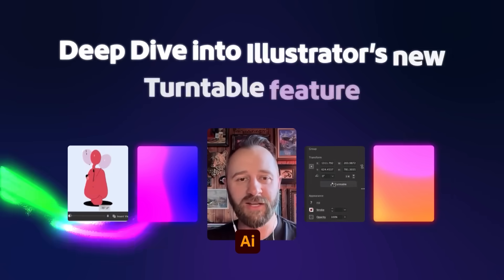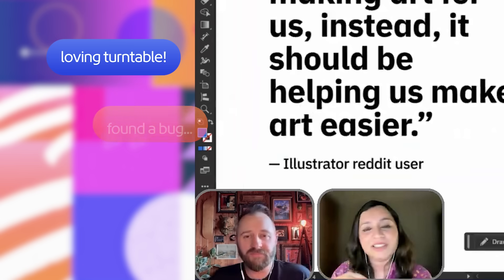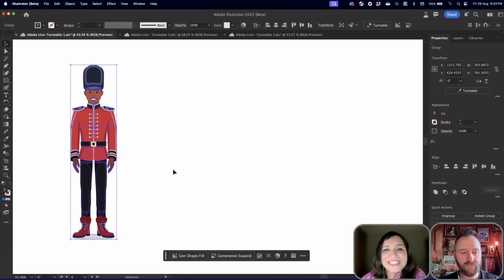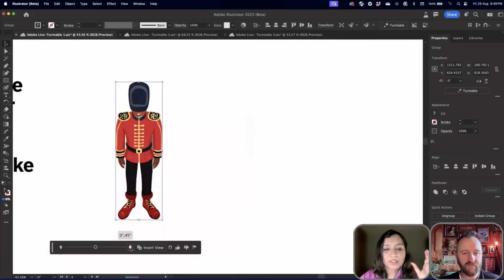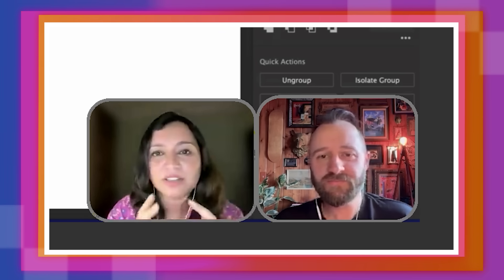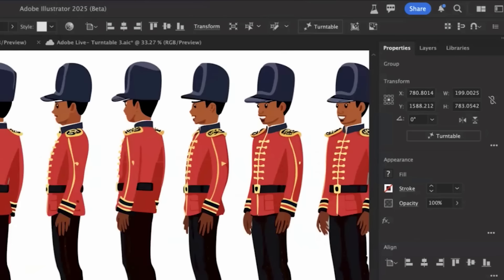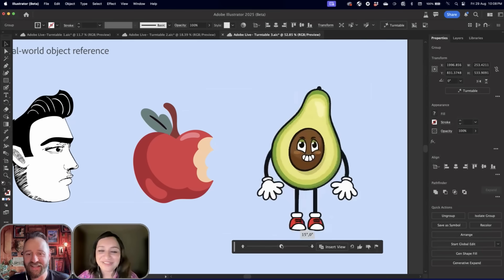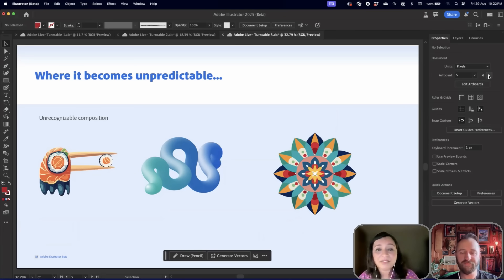Inside Illustrator’s Biggest Update Yet 🤯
THIS IS NOT A DRILL!! Say hello to Illustrator’s Turntable feature — the game-changing AI tool that rotates your artwork into new angles with just a click. No more redrawing characters frame by frame… this is the future of creative workflows. 👀✨